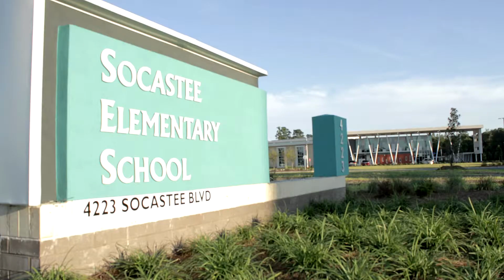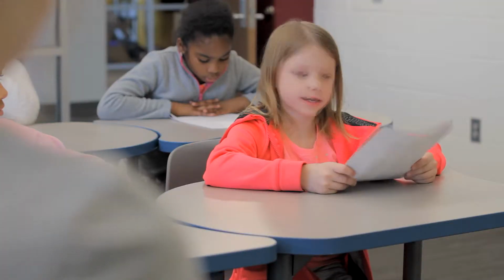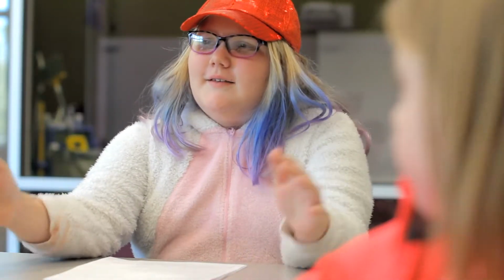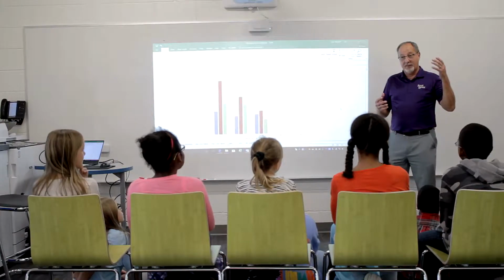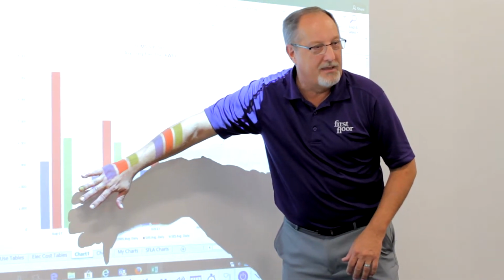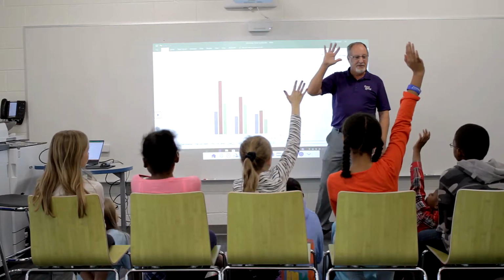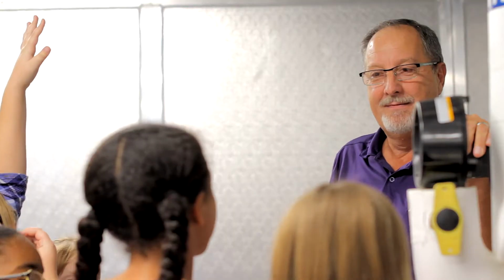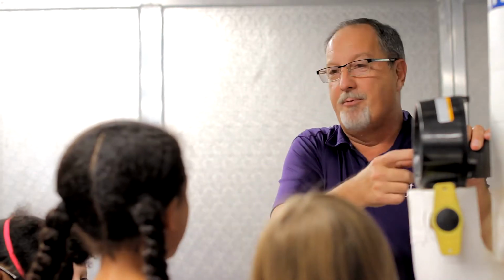Energy Positive Schools: What's a Watt? Understanding Energy Data at St. James Intermediate School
Students at St. James Intermediate School in Horry County, SC learn about energy data and terms with Jerry Marshall from Firstfloor Energy Positive.